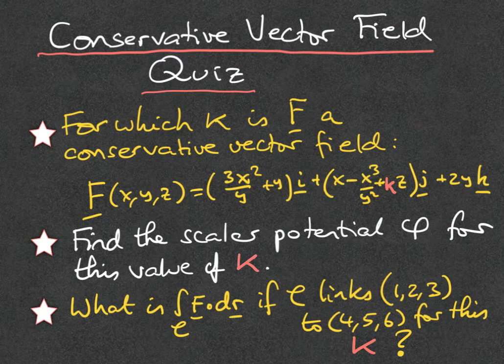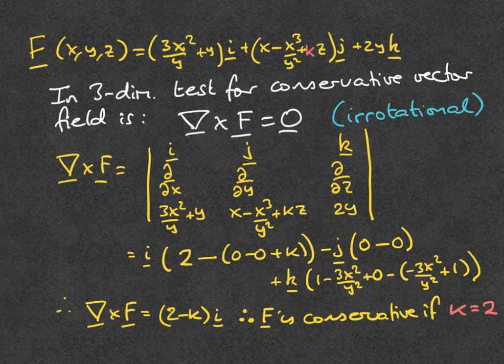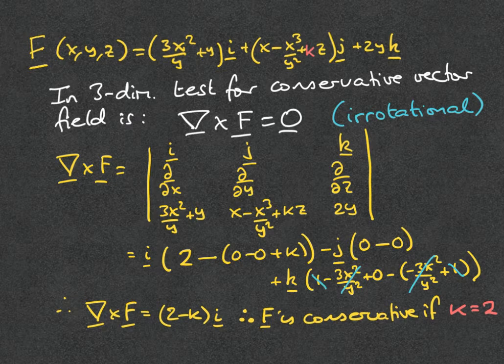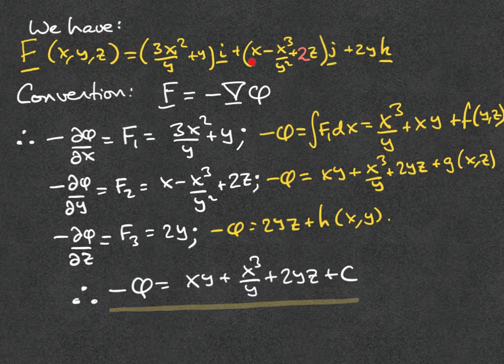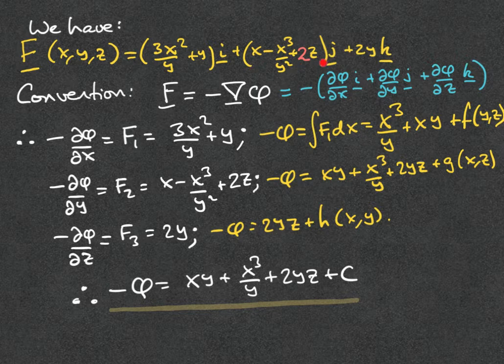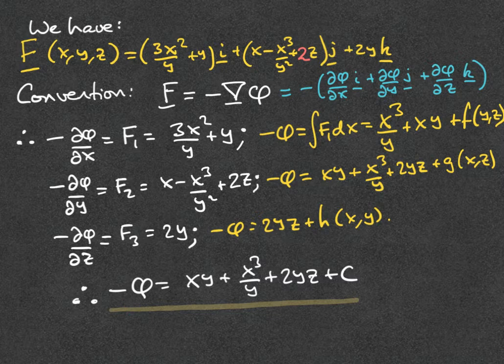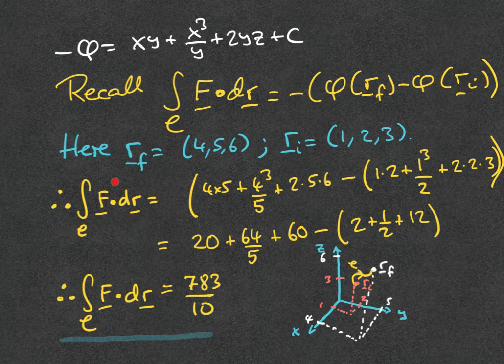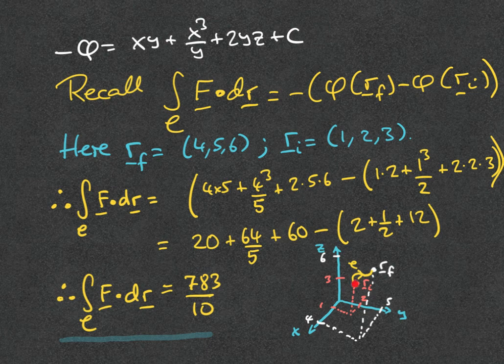Conservative vector field practice questions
This video is designed to give you some practice solving questions about line integrals of conservative vector fields.